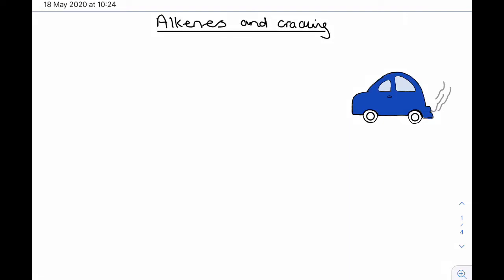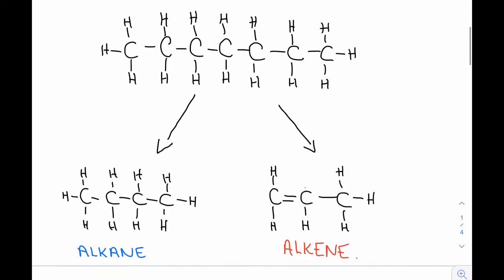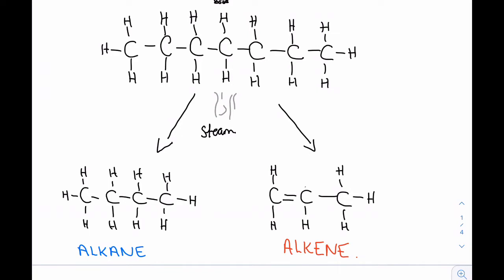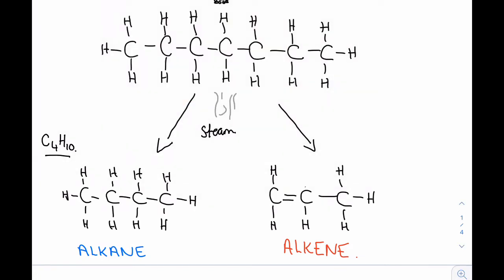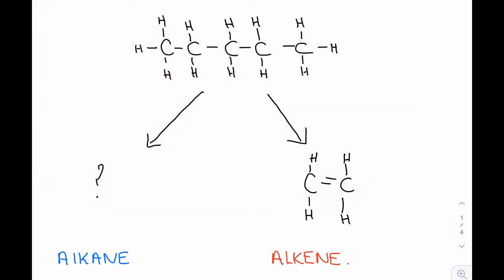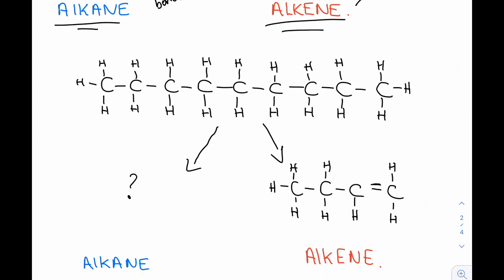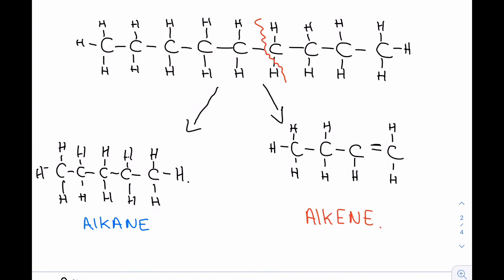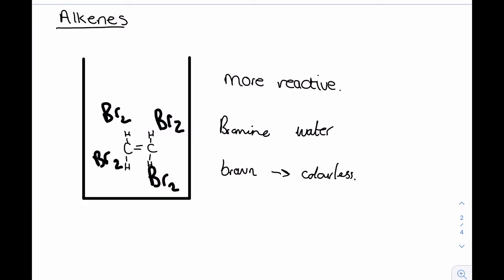Alkenes and Cracking